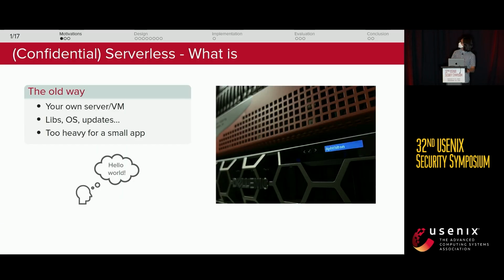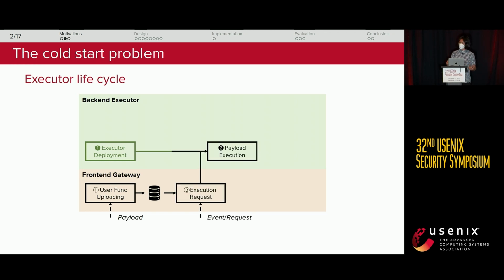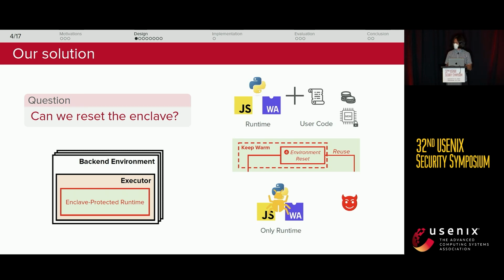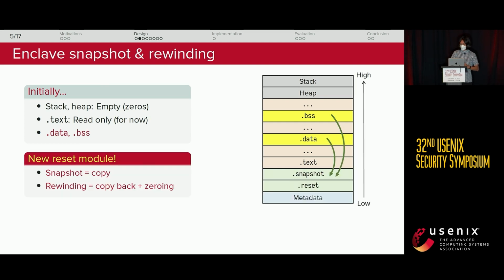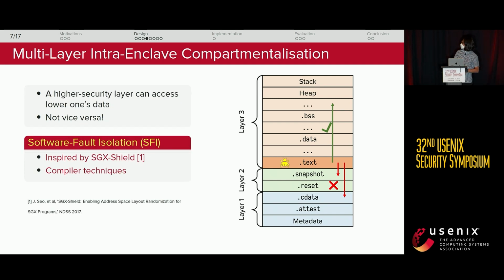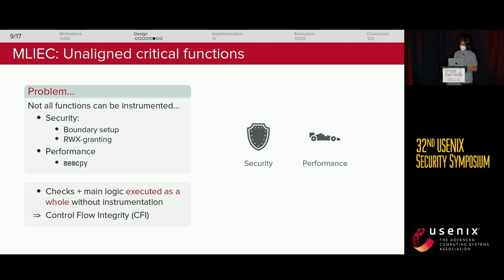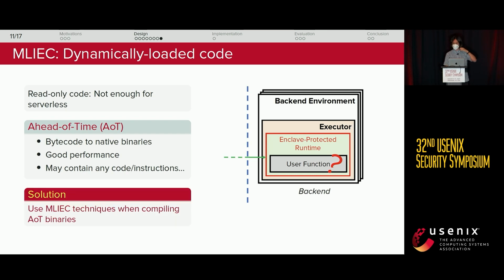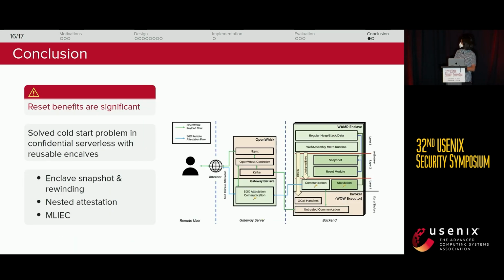USENIX Security '23 - Reusable Enclaves for Confidential Serverless Computing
The recent development of Trusted Execution Environment has brought unprecedented opportunities for confidential computing within cloud-based systems. Among various popular cloud business models, serverless computing has gained dominance since its emergence, leading to a high demand for confidential serverless computing services based on trusted enclaves. However, the issue of cold start overhead significantly hinders its performance, as new enclaves need to be created to ensure a clean and verifiable execution environment. In this paper, we propose a novel approach for constructing reusable enclaves that enable rapid enclave reset and robust security with three key enabling techniques: enclave snapshot and rewinding, nested attestation, and multi-layer intra-enclave compartmentalisation. We have built a prototype system for confidential serverless computing, integrating OpenWhisk and a WebAssembly runtime, which significantly reduces the cold start overhead in an end-to-end serverless setting while imposing a reasonable performance impact on standard execution.